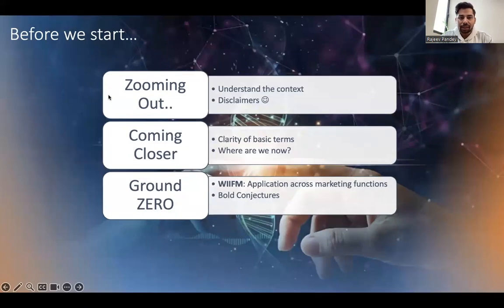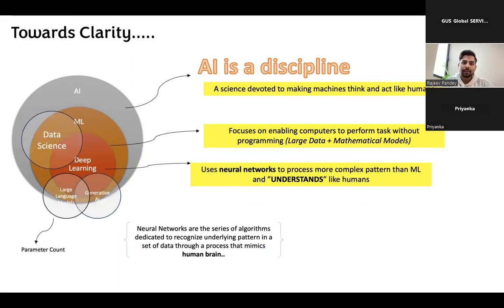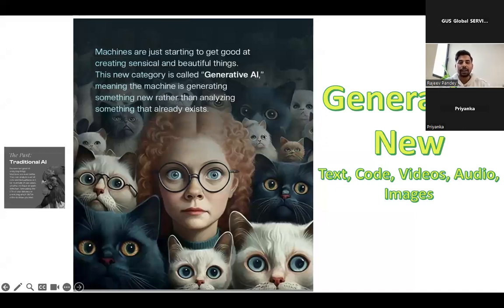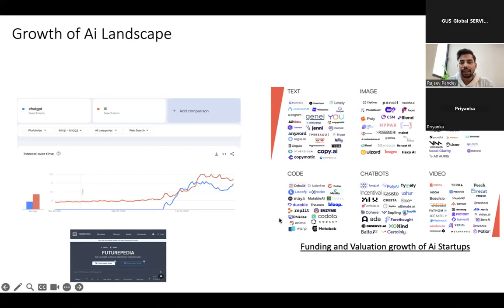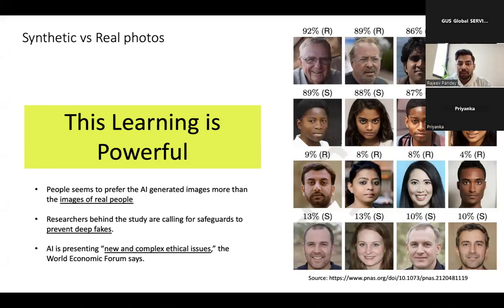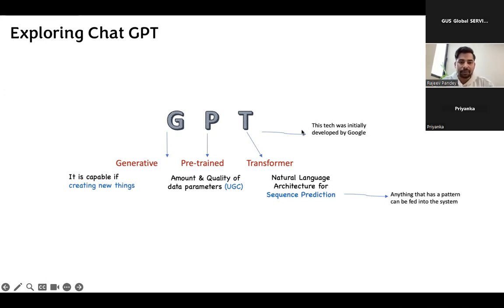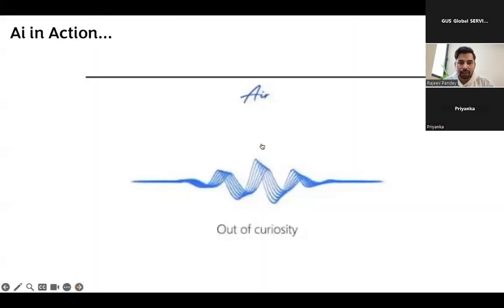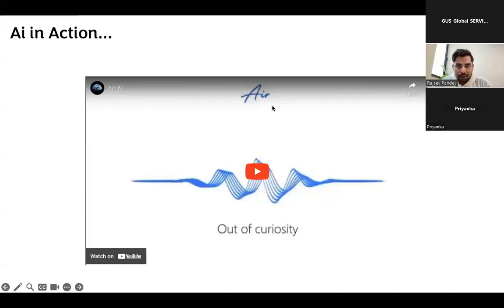How will Generative AI shape the Future of Marketing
Ready to unlock the next frontier of marketing? Join our expert
Rajeev Pandey, Deputy Director of Marketing at GUS Global Services, as he dives deep into the world of Generative AI and its transformative potential.

In this YouTube video, you'll discover:

1. Demystifying Generative AI: What it is, how it works, and why it matters for marketers.
2. AI-powered Marketing Magic: From personalized content creation to hyper-targeted campaigns, explore the real-world applications of Generative AI.
3. Mastering the AI Mix: Learn how to seamlessly integrate ChatGPT, Google Bard, and other cutting-edge tools into your marketing strategies.
4. Future Predictions & Pro Tips: Get a glimpse into the future of marketing with AI and gain valuable insights from Rajeev's extensive experience.
5. Live Q&A: Have your burning questions answered by the AI marketing guru himself!

Don't miss this electrifying session and equip yourself with the knowledge to stay ahead of the curve in the AI-powered marketing landscape!